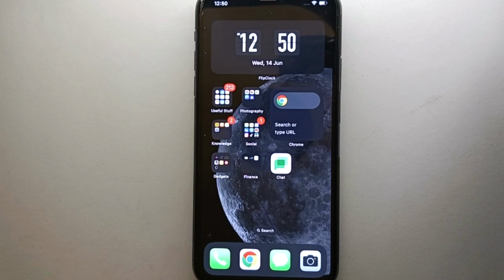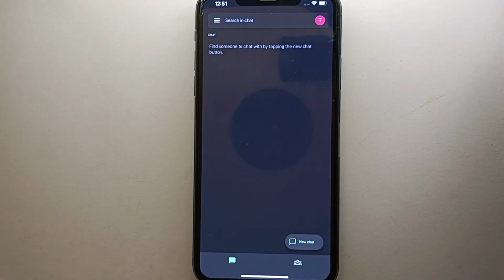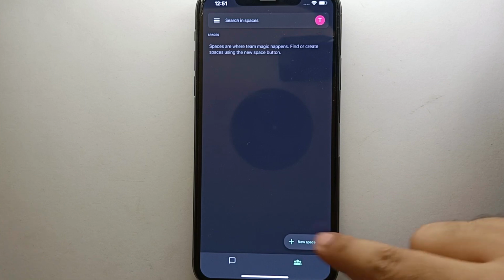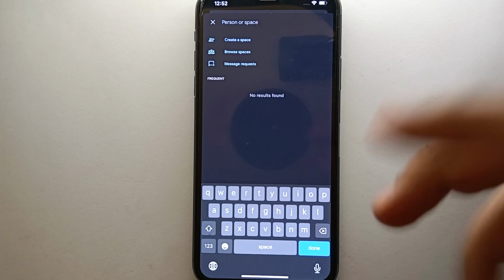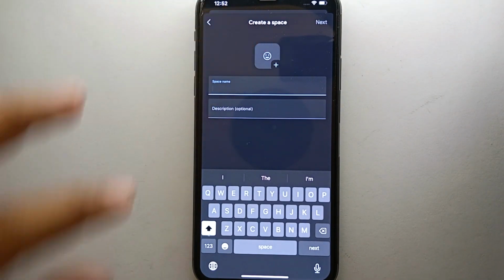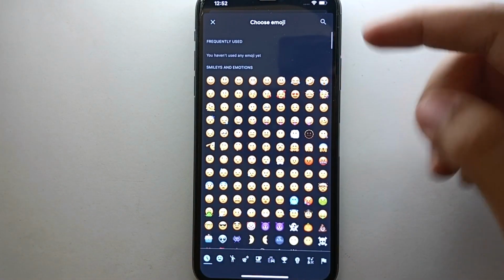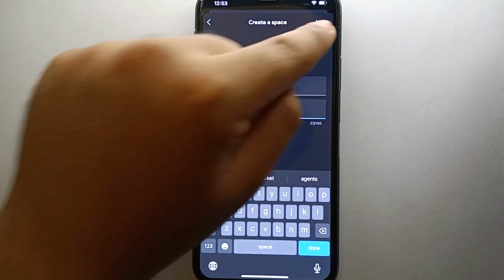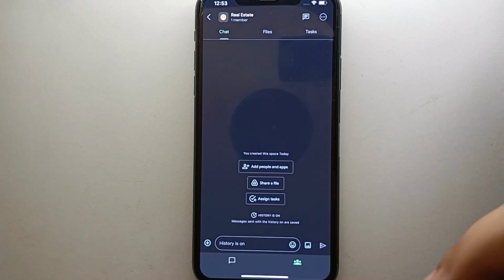✅ How To Create Space On Google Chat 🔴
About this tutorial:

Google Chat is a communication and collaboration platform developed by Google. It is designed to facilitate messaging, voice, and video communication within individuals, teams, and organizations.

Google Chat offers a range of features and capabilities, including:

Direct Messaging: Users can send direct messages to individuals or create group chats to communicate with multiple people simultaneously. These chats support text-based messages, as well as the ability to share files and multimedia content.

Rooms: Google Chat allows users to create dedicated rooms for specific topics, projects, or teams. Rooms provide a space for ongoing discussions, file sharing, and collaboration. They can be organized with threaded conversations, integrated file storage, and task management features.
Get in touch!